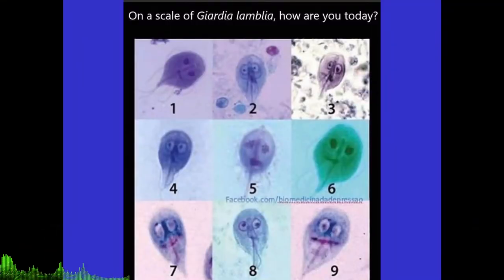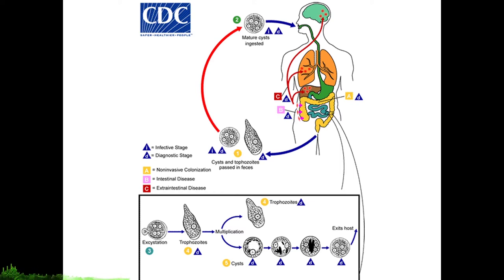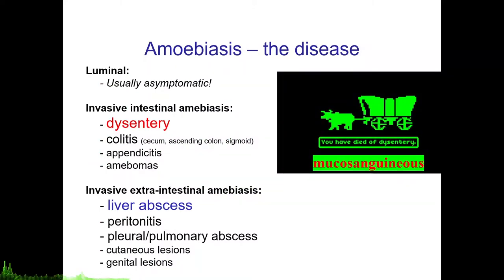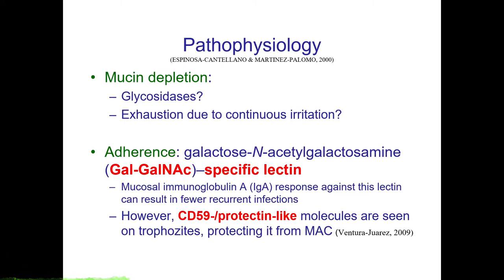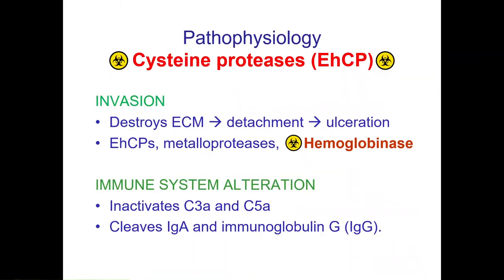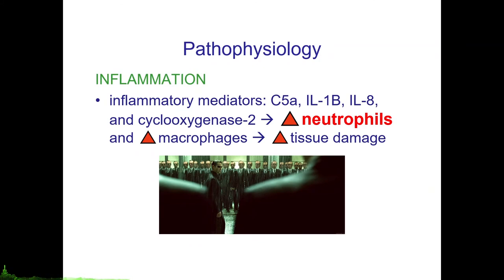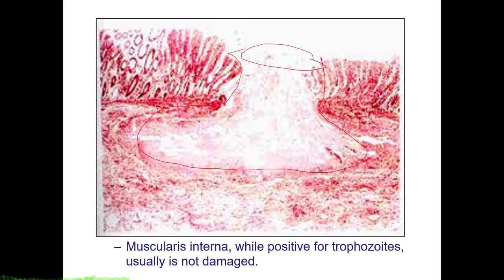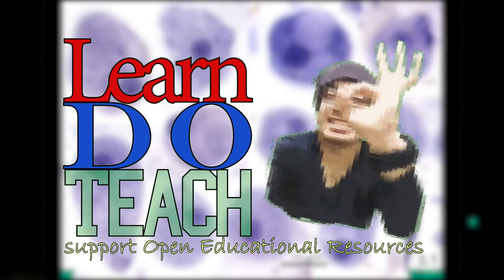AMOEBIASIS (Part 1 of 2) - organism, disease and pathophysiology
This is PART 1 of a short lecture series on amoebiasis. This will focus on the organism, Entamoeba histolytica, amoebiasis as a disease, and the pathophysiology of the disease.

Featuring Spy vs Spy by DJ Williams